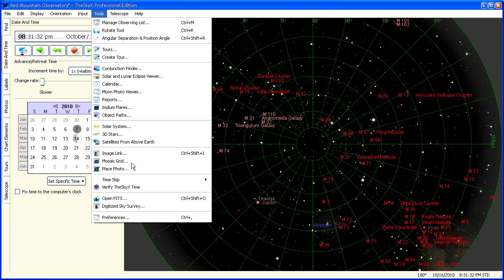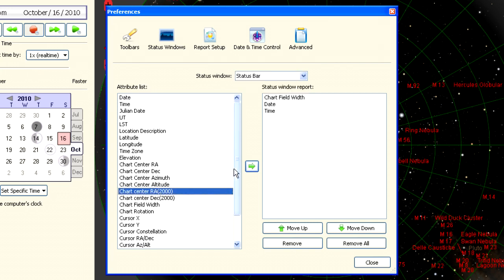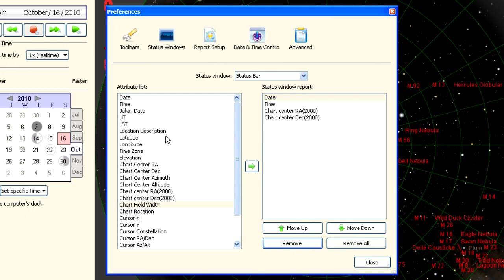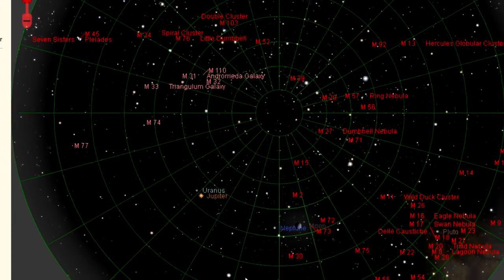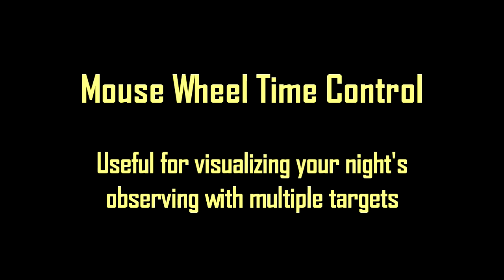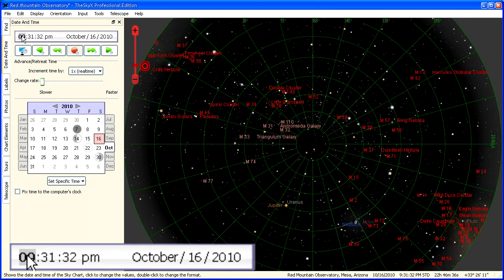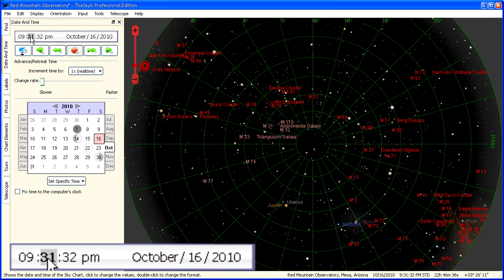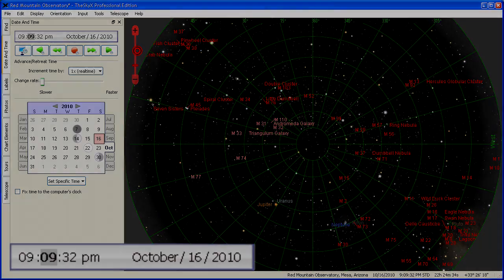1. Displaying J2000 Coordinates and Field of View Indicator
Shows how to set up TheSky X so it displays the J2000 coordinates of the chart center. This is needed when using a Field of View Indicator to compose images for use with rotated internal or off-axis guiders.